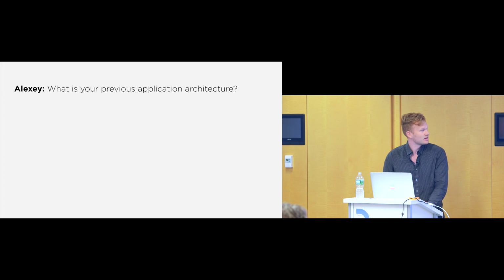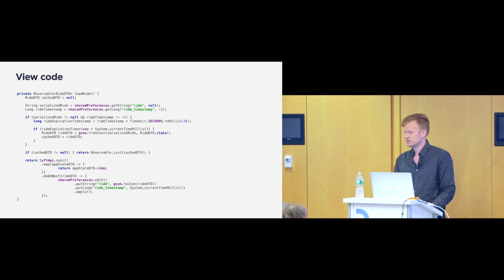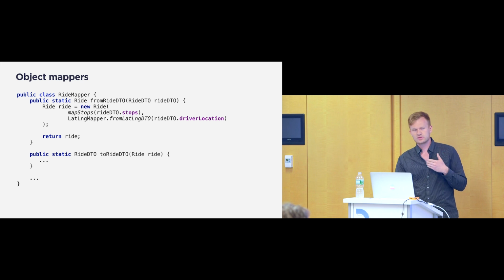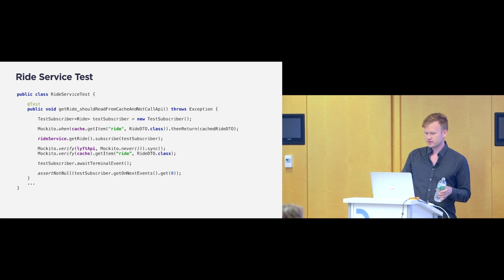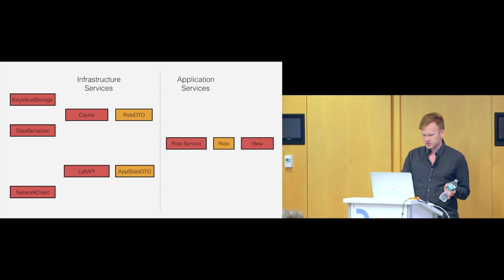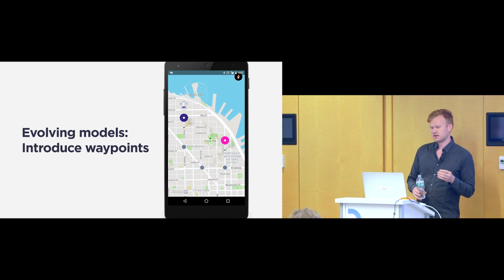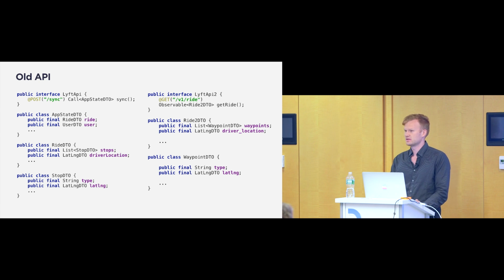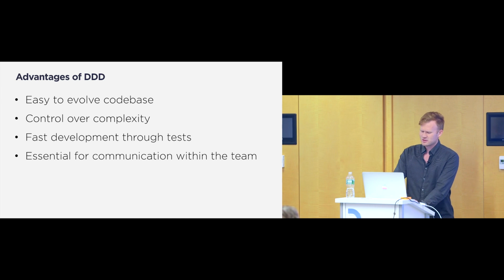Droidcon NYC 2016 - Domain-Driven design by example for Android apps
Alexey Zakharov, Lyft Inc.
What is the business logic of the app? Where should it live? How can it be tested? These are common questions that developers start asking themselves when their app and team start rapidly growing. To address this problem at Lyft we applied principles of domain-driven design. It helped us to create common language to describe complex code and make it obvious and predictable. This talk will focus on basics of domain-driven design, typical app layering structure and testability.